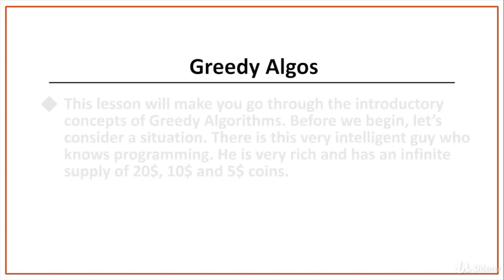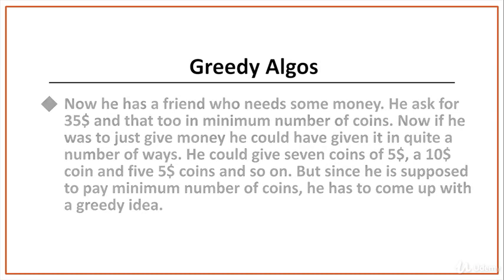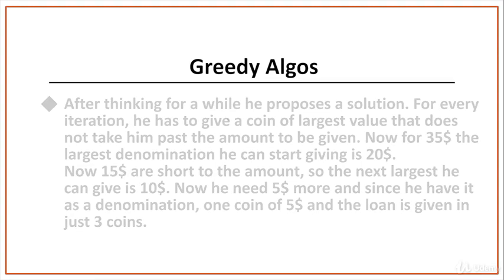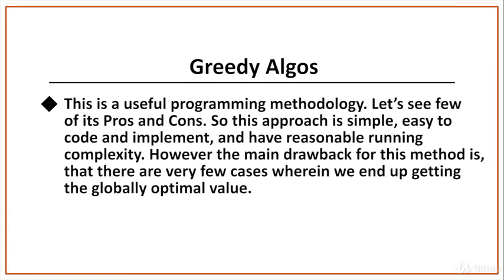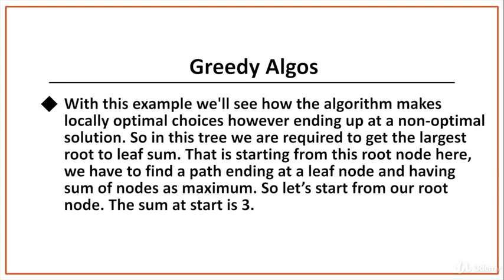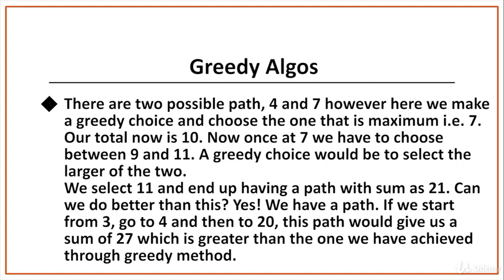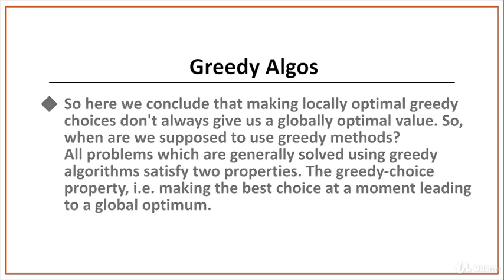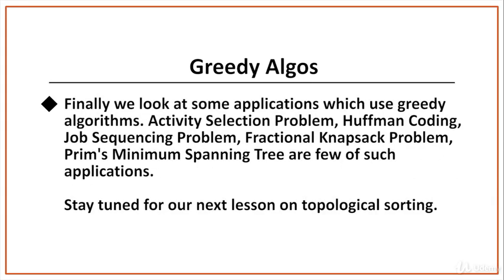Data Structures and Algorithmic Trading: Machine Learning : Greedy Algorithms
Data Structures and Algorithmic Trading: Machine Learning
Data Structures and Algorithmic Trading: Machine Learning, Stock Trading, Invest In Cryptocurrency, Build A Forex Robot